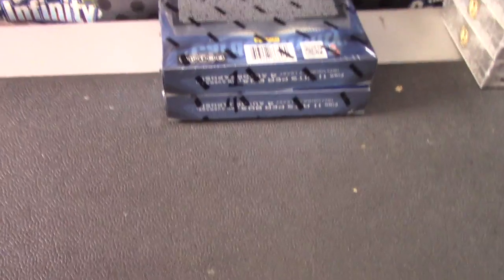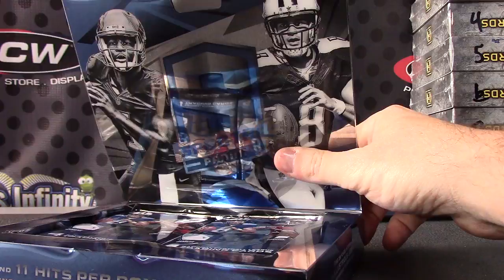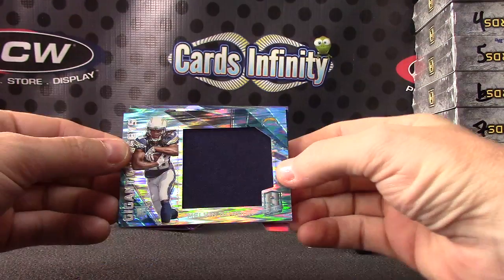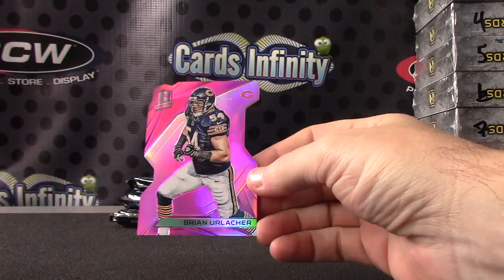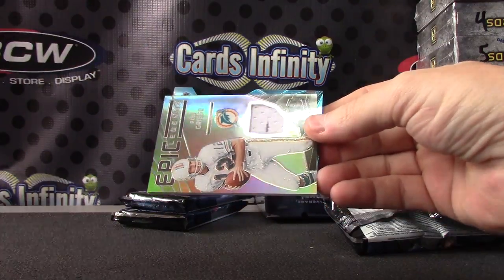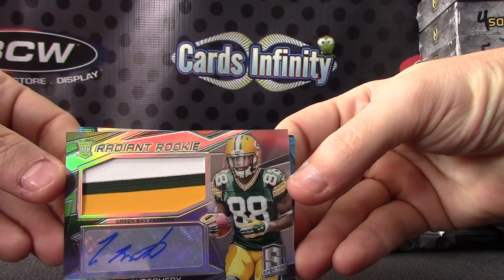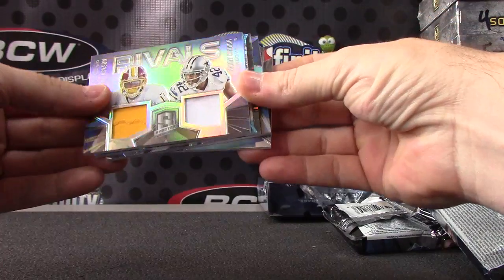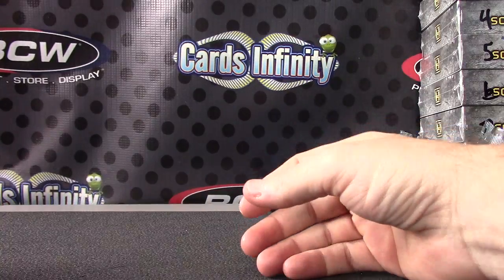Kris' 2015 Spectra Football Box Break